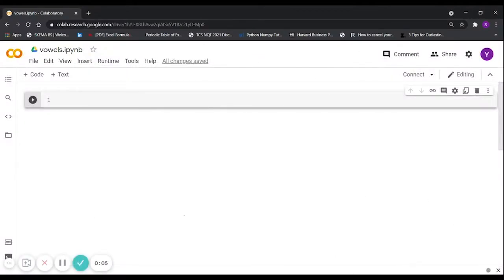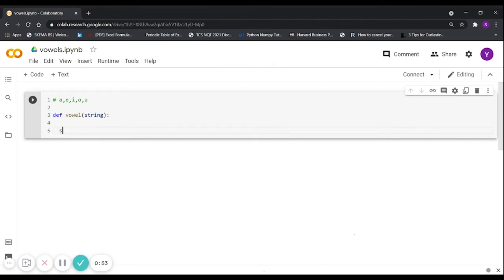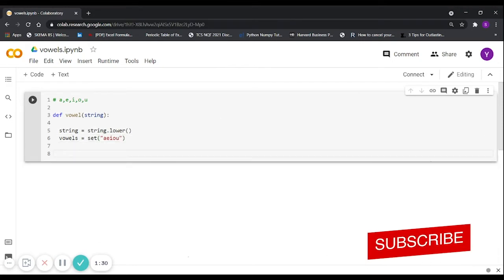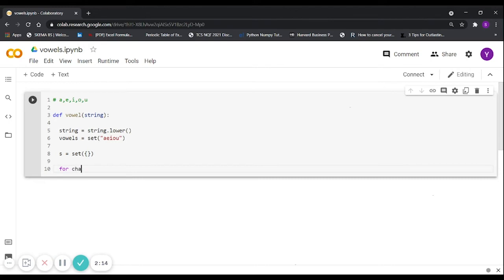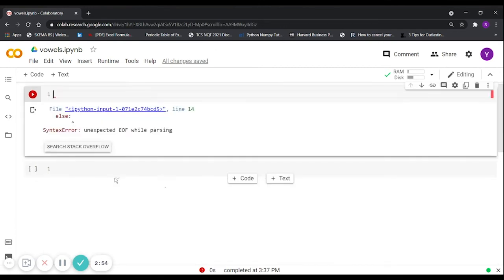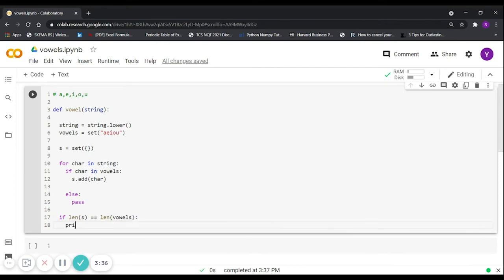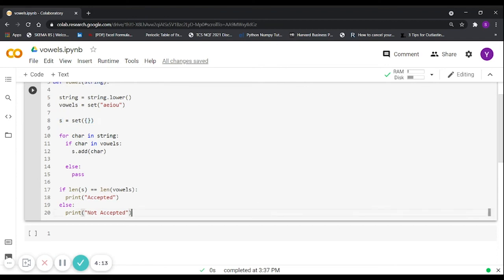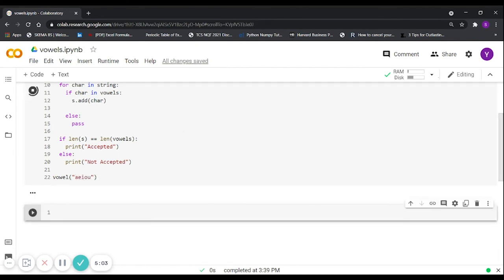Python Interview Question | Python Program to Accept the Strings Which Contains All Vowels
Python Certification is the most sought-after skill in programming domain. In this Python Interview Video Series, we will introduce you to the top 50 asked questions in Python interviews for the year 2021. We have 50+ questions on Python Programming basics which will help you with different expertise levels to reap the maximum benefit from our video series.

Let us start by taking a look at first questions which is frequently asked Python interviews.

Watch this video till the end to understand the coding steps required to write a program Program to Check if a Substring is Present in a Given String in Python.